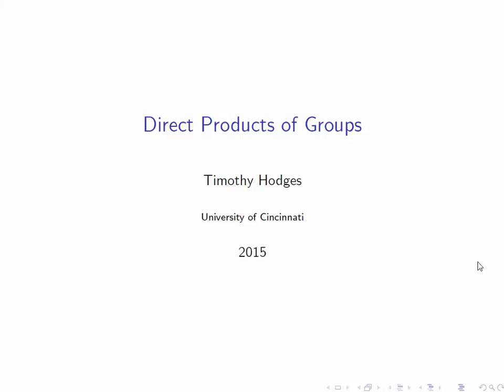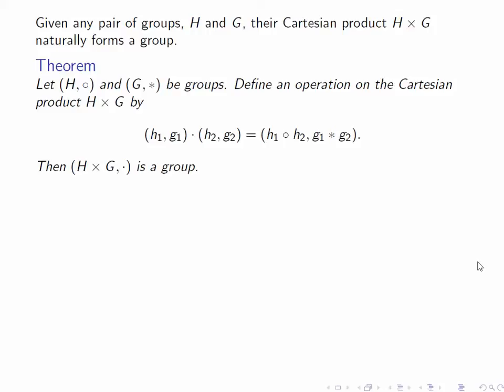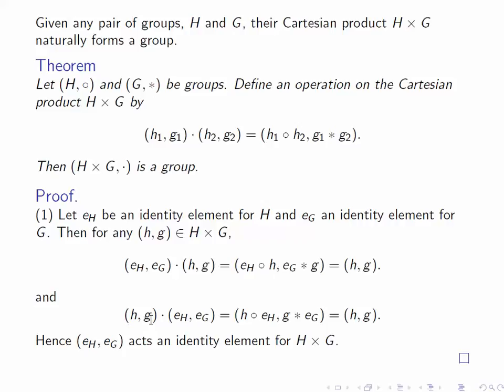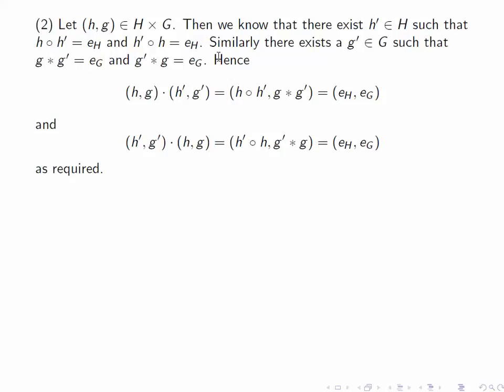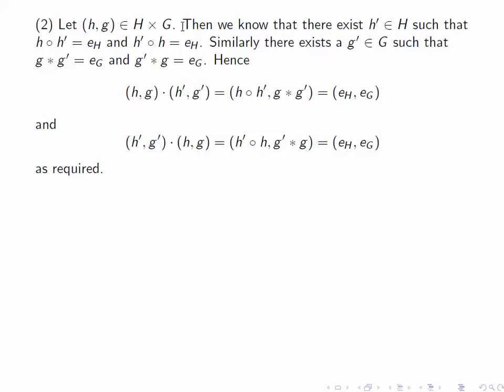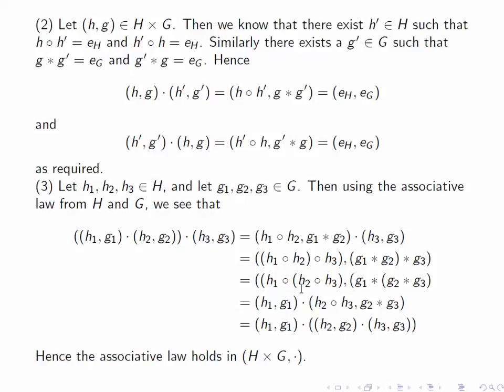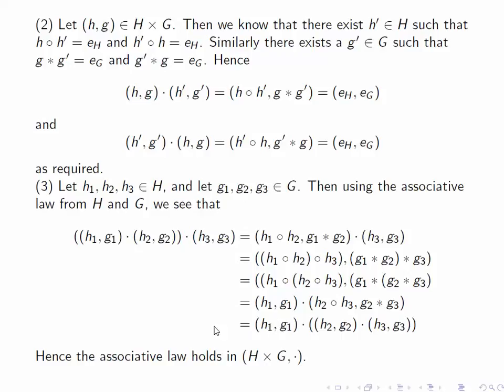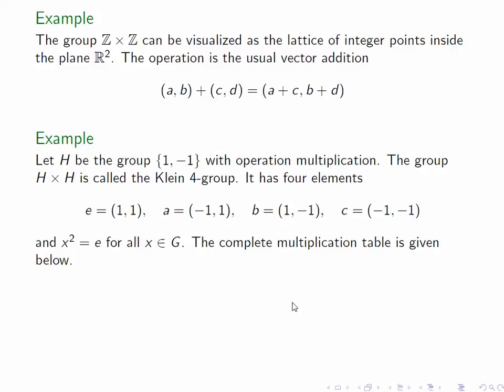Direct Products of Groups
We define the product of two groups and prove that the operation on the product does indeed define a group structure.